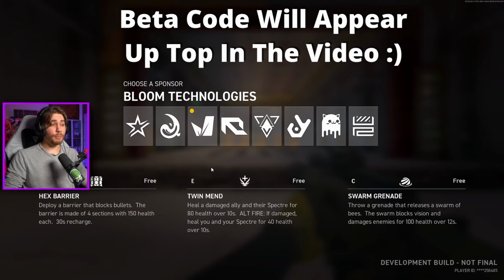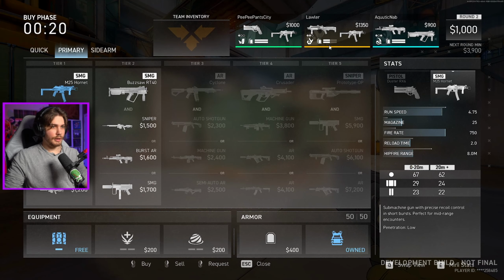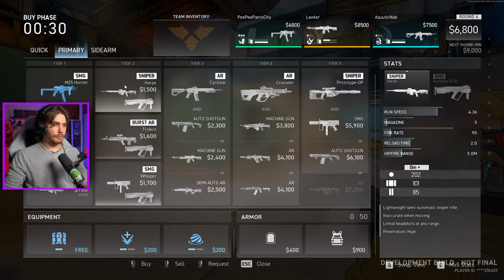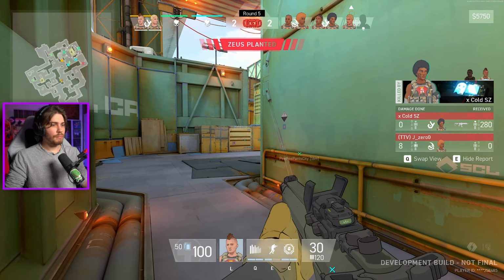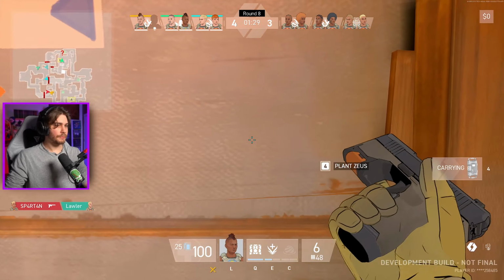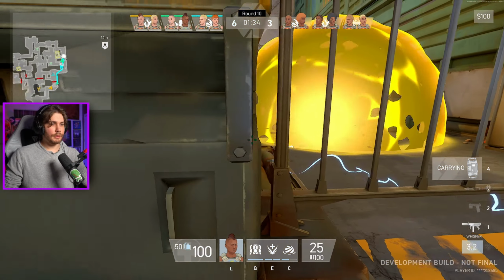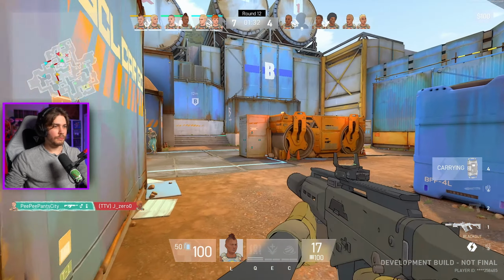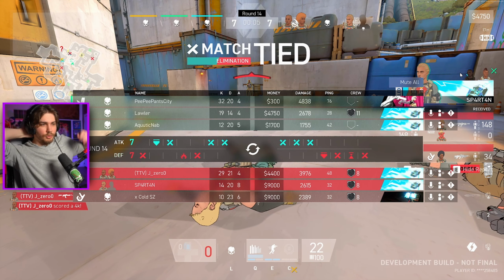Playing BLOOM TECHNOLOGIES For The First Time in SPECTRE DIVIDE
For my second game of Spectre Divide I wanted to try out the sponsor Bloom Technologies for their Twin Mend heal, Smoke Swarm, and Hex Barricade abilities, lets check them out!